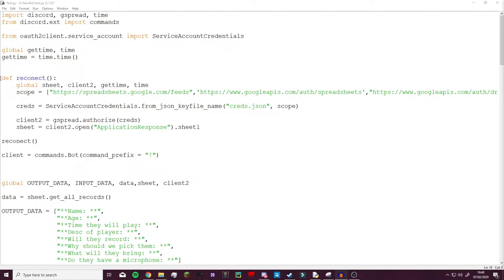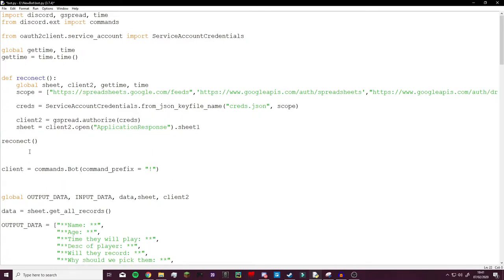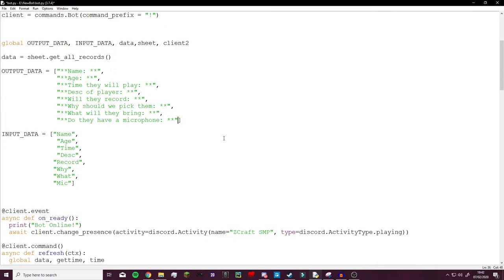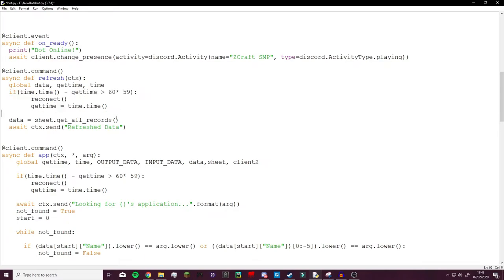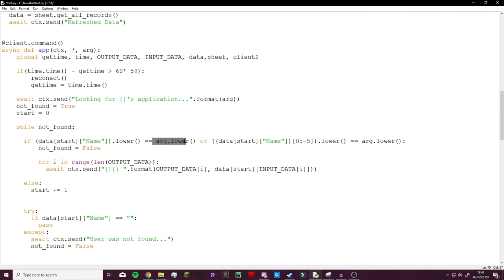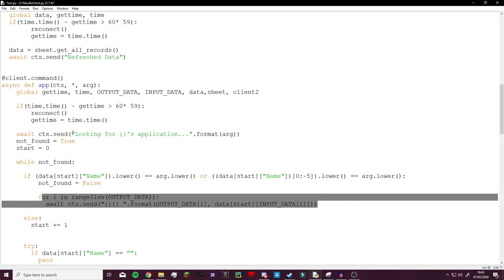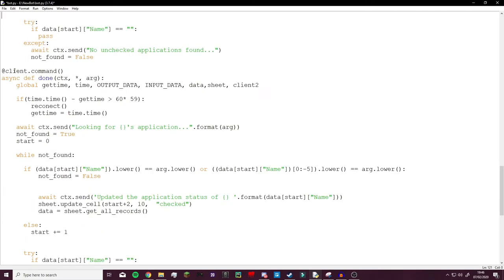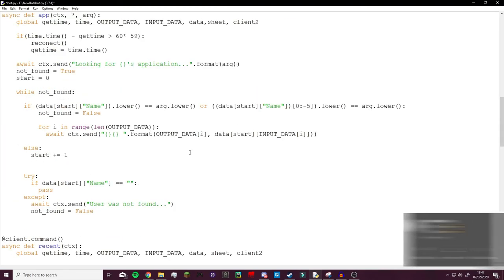Improving my Discord Bot to make it more efficient [Episode 2]